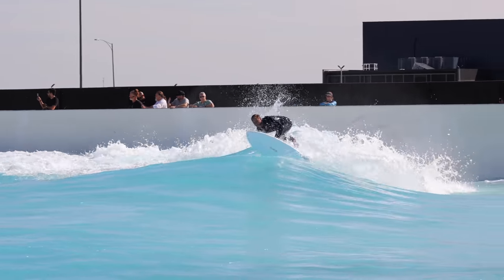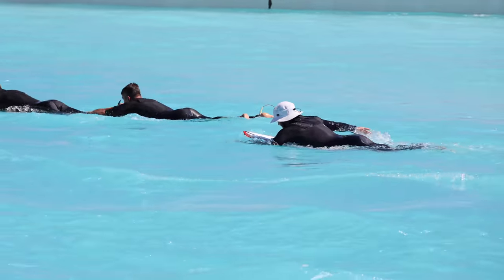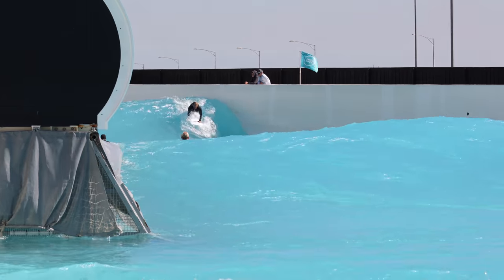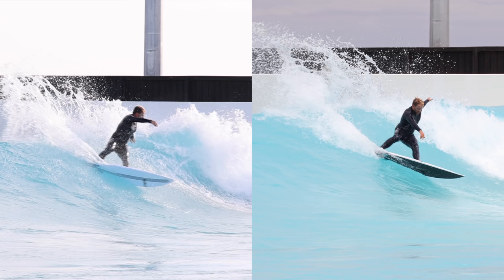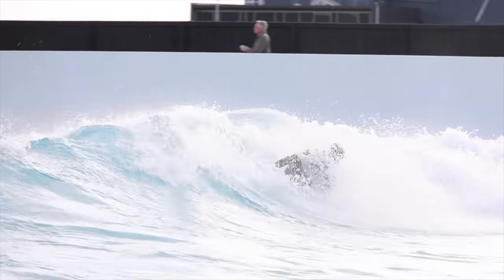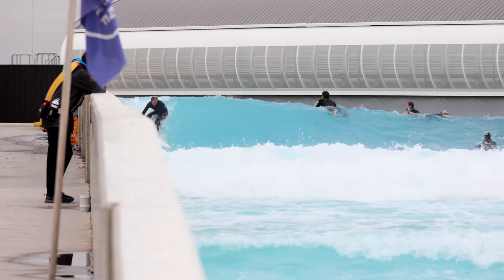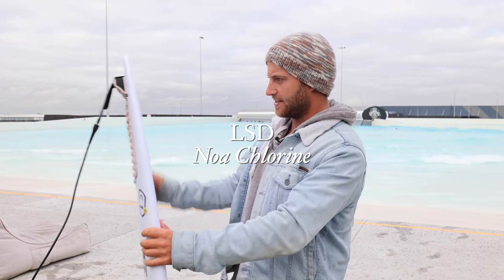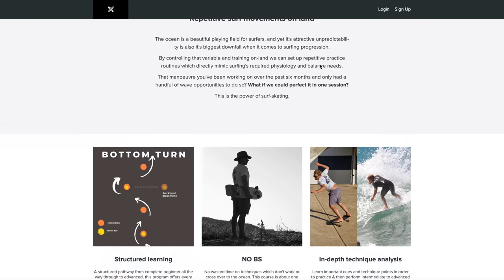Finally: An Honest Board Test | The Greatest Surfboard In The World #2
Which surfboard is the best in the world? In this series, I'm finding out.

Surfboard reviews are getting more cringeworthy by the minute. Here's why

1: Surfboard company releases new surfboard model
2: Surfboard company pays media outlet / surfer to review board
3: Media outlet is financially incentivised to avoid honest critique

In this series, The Greatest Surfboard In The World, I have received no financial returns nor do I have a vested interest in any of these top tier surfboard shapes in our test. Thus, I can tell you what I really think about each board.

There are some great surfboards, and there are some lemons.

Don't know how to pick your next surfboard?